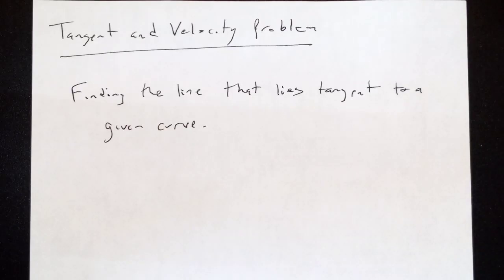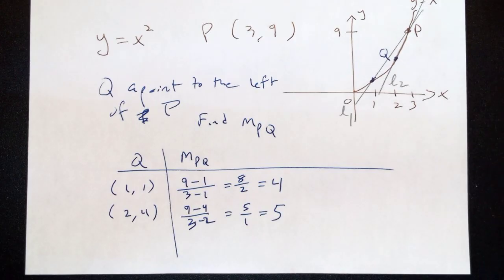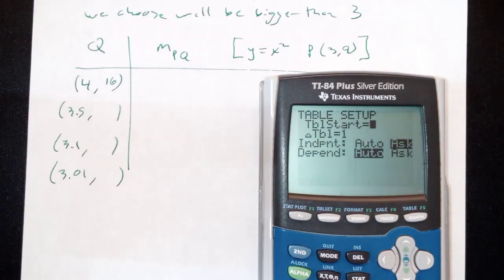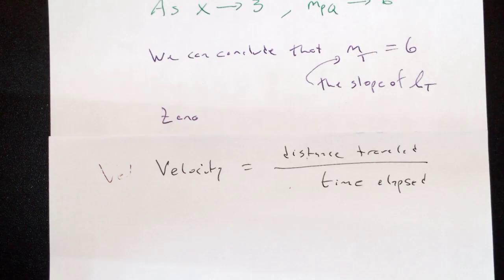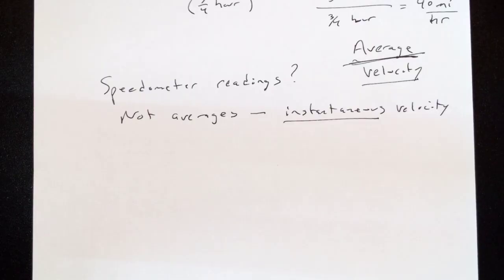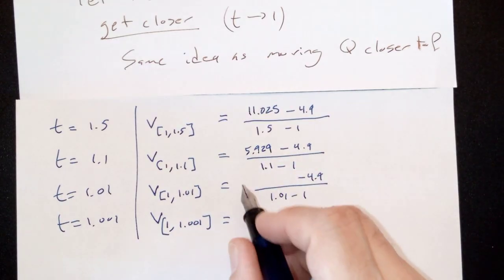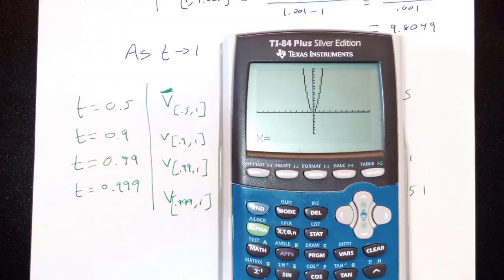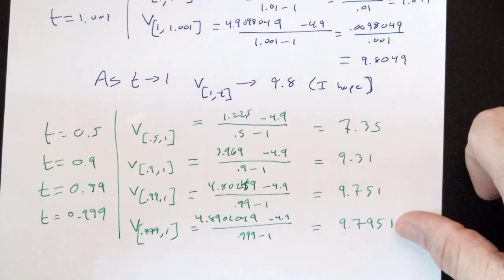SMA130 08282025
Class recording for SMA130 Calculus 1 for Thursday August 28, 2025